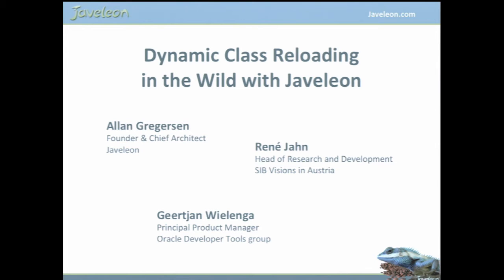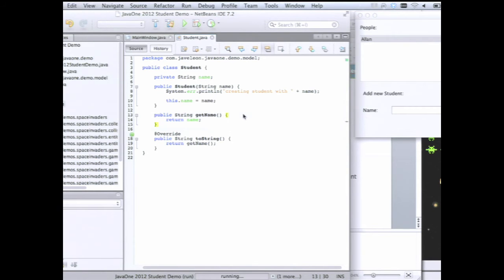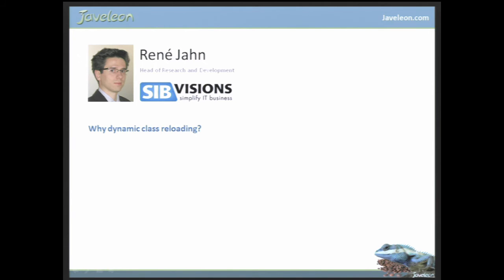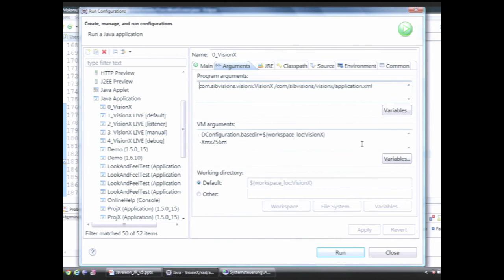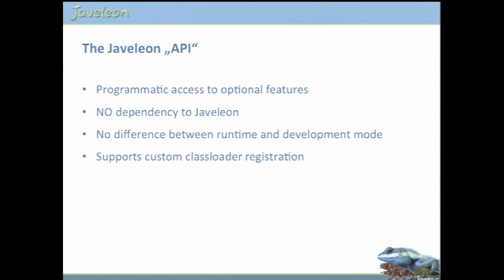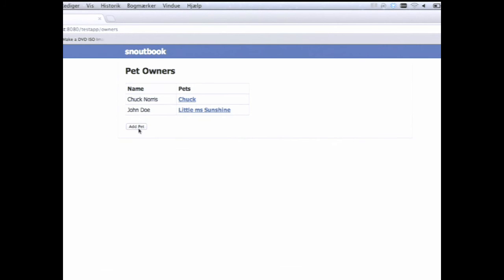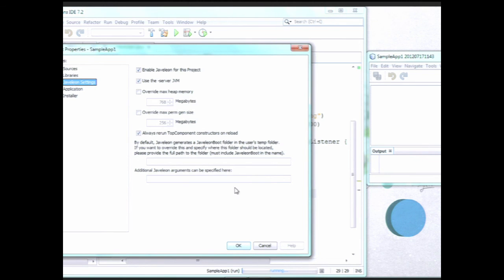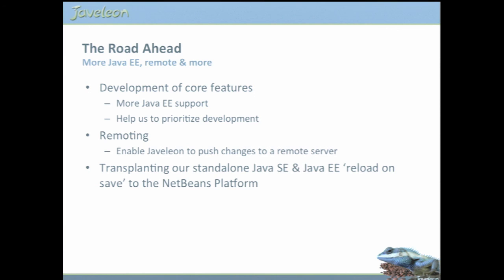Dynamic Class Reloading in the Wild with Javeleon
Want to see Space Invaders being played while being developed, at the same time? In this session, learn how the Javeleon dynamic class reloading system (comparable to JRebel) helps boost developer productivity significantly. Watch live demos of Java applications being modified while they execute. Also learn about the many features of Javeleon, including automatic field initialization and class hierarchy inheritance changes. Moreover, hear stories of how Javeleon has been utilized in the field. The presentation includes a discussion of how Javeleon plays together with enterprise application frameworks as well as with numerous applications based on the NetBeans platform.